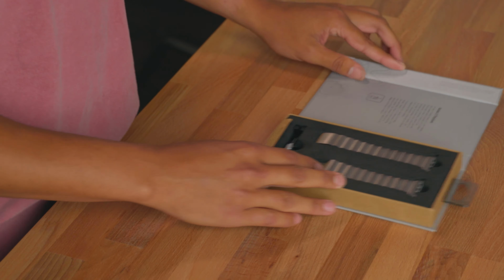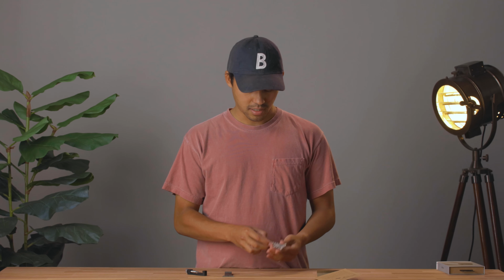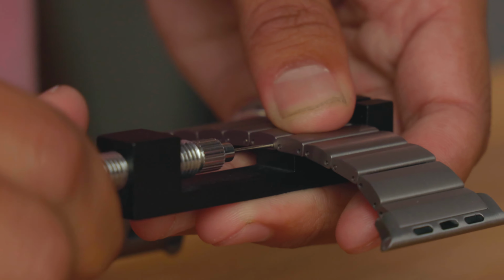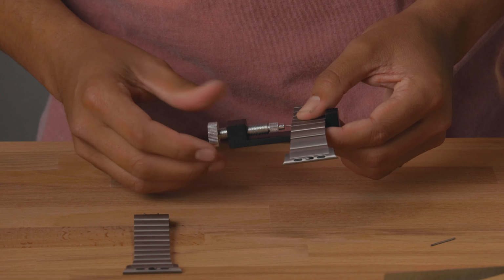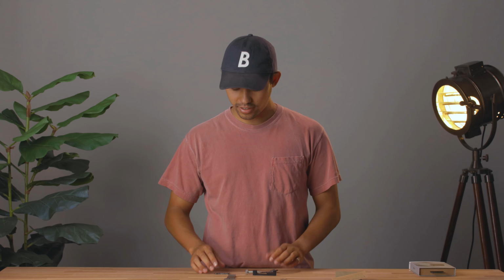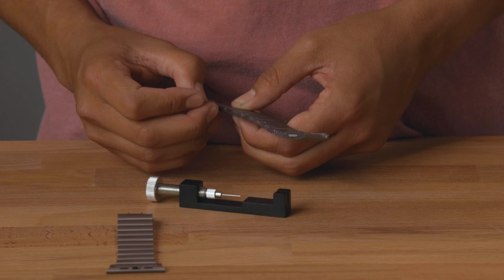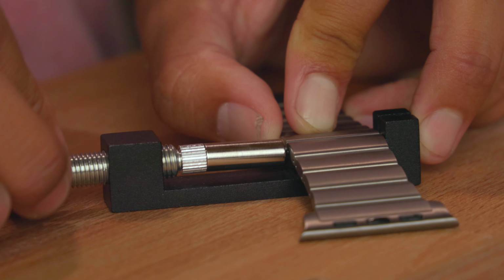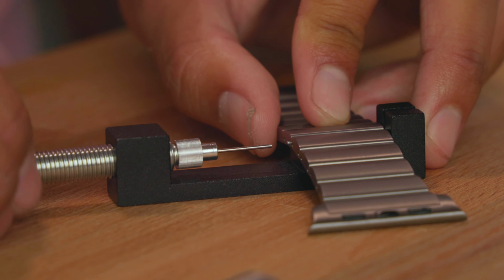How to Resize your Metal Apple Watch Band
A step by step guide of how to resize your metal band.

How to remove the links

Step one:
Line up the hole on the link you want to remove with the pin on the tool. Do not remove the first three links attaching to the lug. These links have a unique shape and must stay in place. Make sure your watch band is level on the tool.

Step two:
Turn the wheel clockwise to move the needle into the link pin hole. Continue turning the wheel until the needle is fully inserted into the link. The pin will be exposed on the opposite side of the tool, remove the pin by hand.

Step three:
Turn the wheel counterclockwise to remove the needle from the link hole.

Step four:
The links are no longer attached, separate the band and be careful to set aside the small tube that remains in the center of the link you have just exposed, it will be used later to reassemble the band.

Step five:
Repeat steps 1-4 to remove as many links as needed to achieve your desired length.

How to attach the links back together:

Step one:
To reattach the links in your metal band, first insert the small tube into the center link. Then, line up the two halves of the band so that they fit into each other. Finally, insert the pin through the links as far as you can by hand.

Step two:
With the pin inserted, lay your band level on the tool. Turn the wheel counter clockwise until there is enough room to put the silver cap (in installation kit #2) over the needle. Line the cap up with the pin and turn the wheel clockwise to push the pin back into the link. Stop when the cap is nearly flush with the link, taking care not to push the cap into the link.

Step three:
Remove the cap and use the needle to push the pin into the link and achieve your desired look.